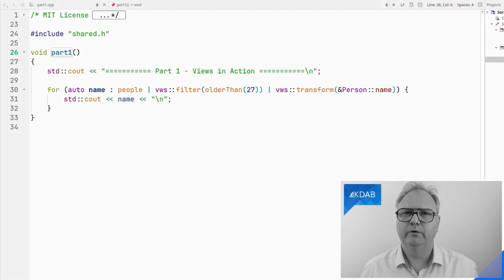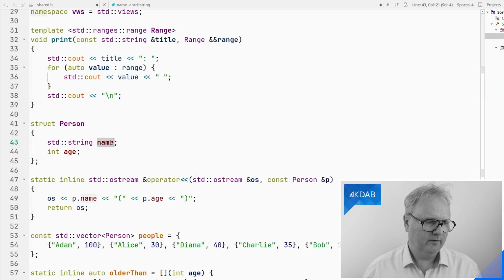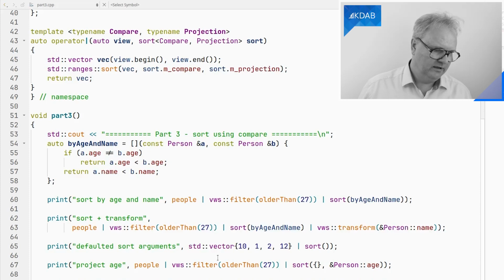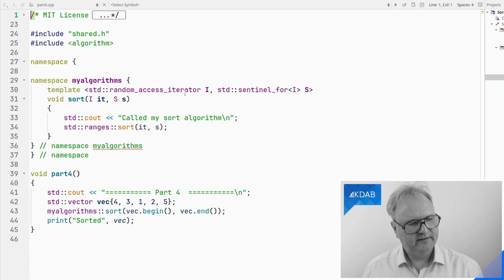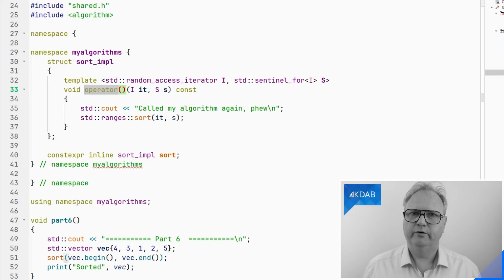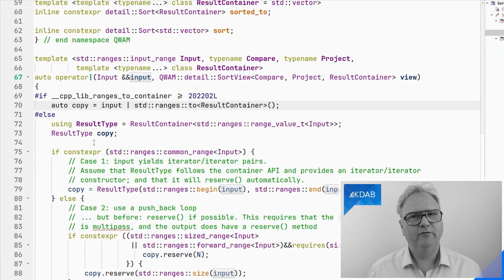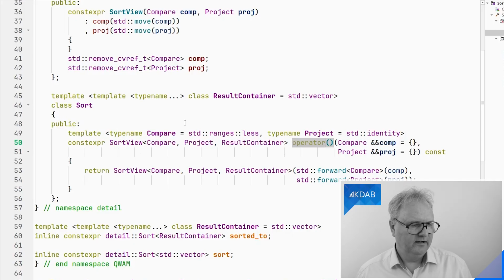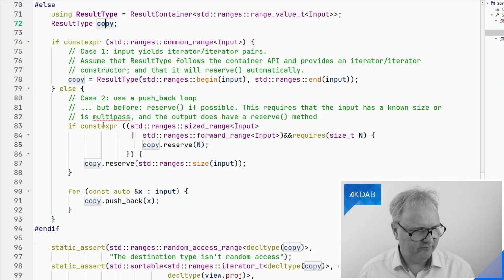Implementing Pipeable sort for C++ Ranges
One of the most common frustrations for C++ developers using the standard library’s ranges is the inability to pipe a collection directly into a sort algorithm. While C++20 provides beautiful syntax for filter and transform, sort remains a missing piece in the pipeline - at least until today.

In this episode of Qt Widgets and more, we take on the challenge. Join us as we walk through the journey of building a robust, pipeable sort implementation from scratch.

What you’ll learn in this deep dive:

- The "Why": Understanding the technical constraints and why sort doesn't pipe natively in C++20 ranges.
- The Implementation: How to overload the pipe operator (|) to create clean, readable, modern syntax for your codebases.
- Expert Techniques: A deep dive into advanced C++ concepts, including - Argument Dependent Lookup (ADL), template template parameters, and compile-time optimizations using if constexpr.
- Flexibility: How to support custom containers (like QList or std::vector), custom comparators, and projections to make your sort as powerful as std::ranges::sort.

Whether you are looking to sharpen your C++20/23 skills or you need a battle-tested solution to improve your code readability, this episode covers the "how-to" and the "why" behind the code.

Chapters:
00:00 Welcome
00:23 What exactly is it we are missing?
05:35 How to implement sort then?
07:40 Adding options to sort
12:31 Detour Argument Depended Lookup
15:37 The solution for the ADL problem
16:30 the final version of sortview
18:53 Now to the gory details

when that has been released